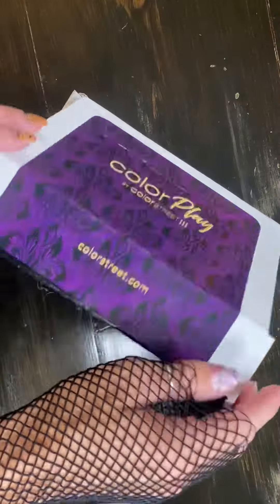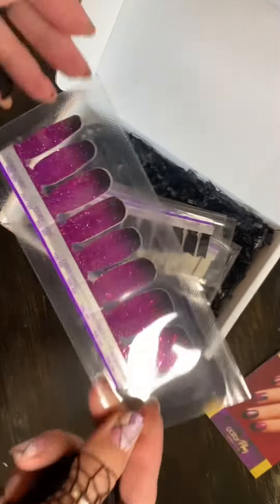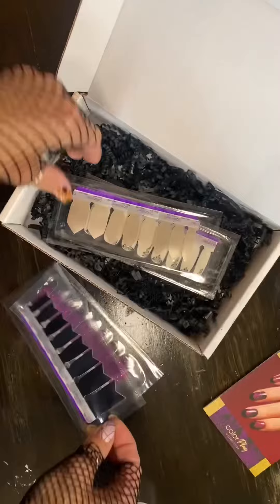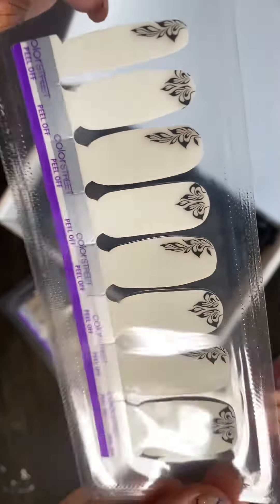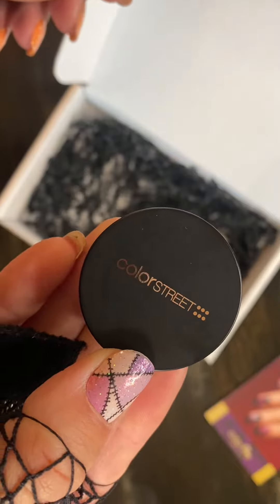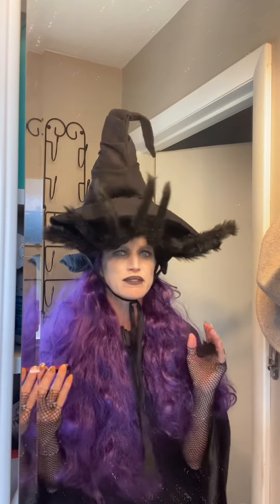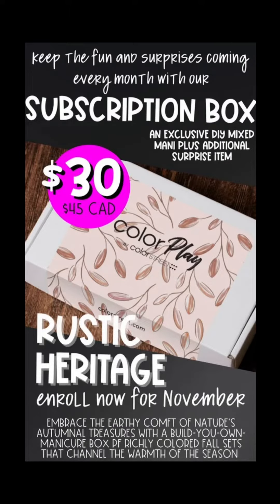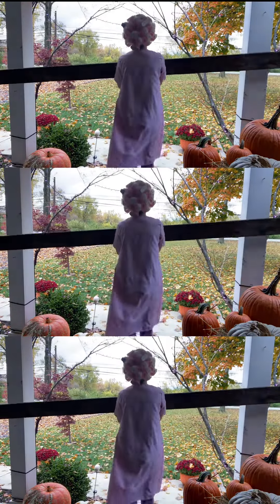October & November Sub Box fun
Just when you think the hot mess can’t get any messier, it does! 🤣🤣🤣

You just gotta wait for it then go nab that October box!! Eeek what if it’s like that pumpkin spice coIIection we had last fall 👏🏼👏🏼. I can’t contain my excitement!!  What do you think will be inside?!